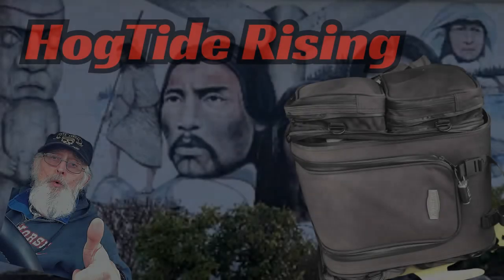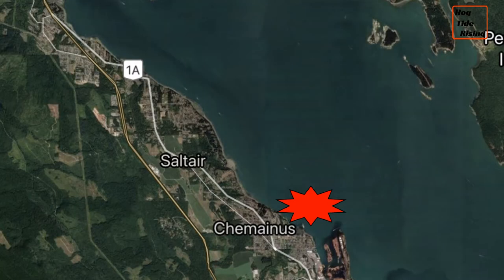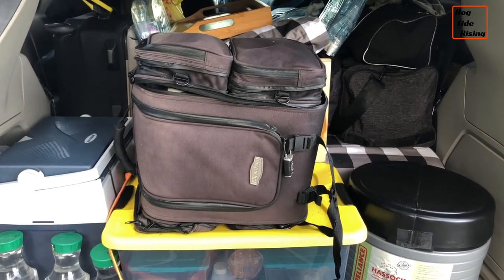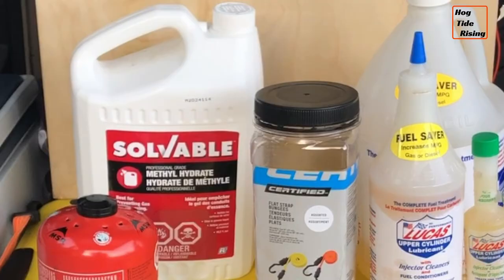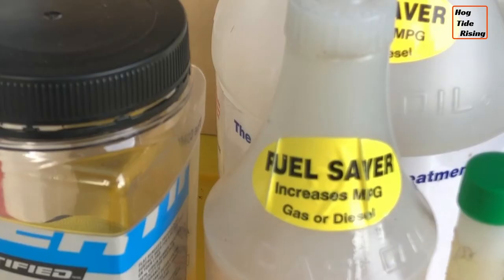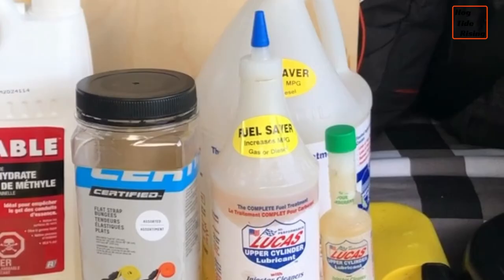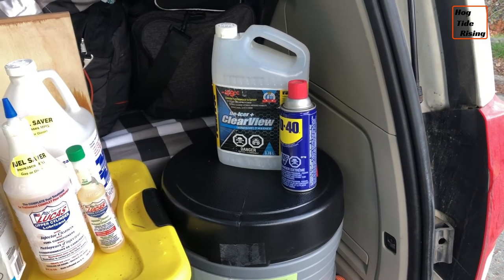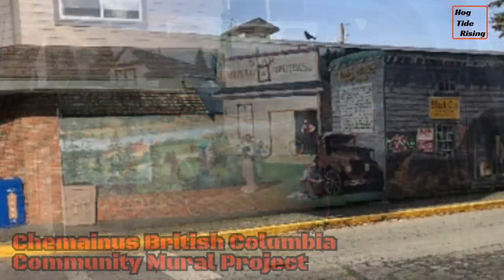Van life storage hack/ Repurpose old luggage to keep stuff handy.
Do you ever misplace everyday items in your travelling van?
Are you constantly looking under the seats and in obscure nooks and crannies for those things that you need ...NOW?
In this video, I solve this everyday problem by repurposing an old piece of luggage.

My everyday van stuff  kit:
MSR IsoPro Canister Fuel
Jetboil MiniMo Stove
Solvable Methyl Hydrate
Dometic ORIGO 5100 Heat Pal - Non-Pressurized Alcohol Stove & Heater
CERTIFIED Flat Strap Bungee Cord Kit, 10-pk
Lucas Upper Cylinder Lubrication & Injector Cleaner
RAIN-X -40C ClearView De-Icer Windshield Washer Fluid - 3.78 L
WD-40 Multi-Purpose Lube Oil

My camera kit:
FiLMiC  Pro Video Camera App
FiLMiC  Pro Remote Control Camera Kit
Ulanzi VL49 Mini LED Video Light
Joby gorillapod 1K Kit /w removable ballhead
Belkin Lightning Audio + Charge RockStar adapter

I did not receive any compensation nor will I receive compensation in the future for mentioning these products. All these products were bought myself and paid for in full by myself.

Wood - Dan Henig

Photo credits:
HogTide Rising photo collection

I edited the video on my iPad Mini5 using LumaFusion. I created the graphic elements using Canva I created the slideshow using the Slide Show IOS app.

Video post production was performed in the comfort of my 2015 Hardge (Heart of a Harley in the body of a Dodge) Grand Caravan.

I enjoy a simple, minimalist lifestyle while travelling extensively in my no-build 2015 Dodge Grand Caravan minivan.

I downsized from a 1100 sg foot condominium to a 47 foot live aboard sailboat to travelling on a motorcycle and living in a tent. I have used my expertise as a long distance motorcycle tourer, a live aboard sailer and a solo backcountry backpacker to apply a minimalist approach to van life. I have learned how to minimize and compartmentalize my possessions.

Now I live full time in my Dodge Grand Caravan. Storage space and living space are limited. The things that I carry with me have to have a dual purpose if possible and everything I own has to be stored efficiently and effectively. That is why I compartmentalize my storage space.

Travelling Van Odyssey: Episode VII (TVO7) - filmed at Chemainus BC

An odyssey: a long wandering or voyage usually marked by many changes of fortune!
minivan organization ideas